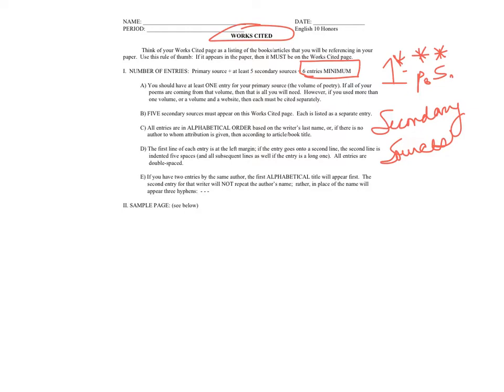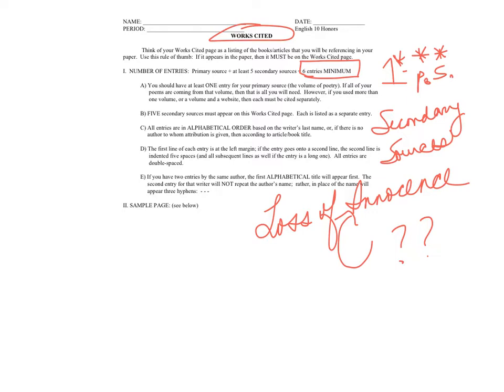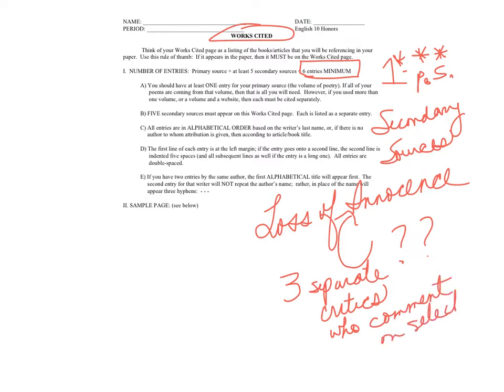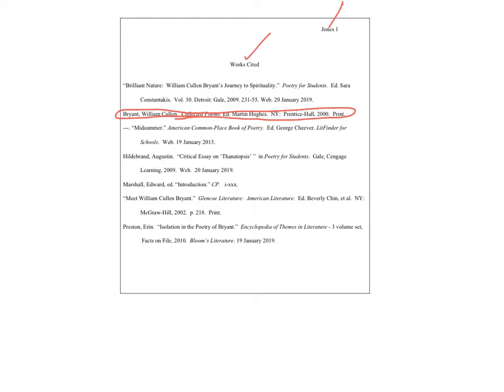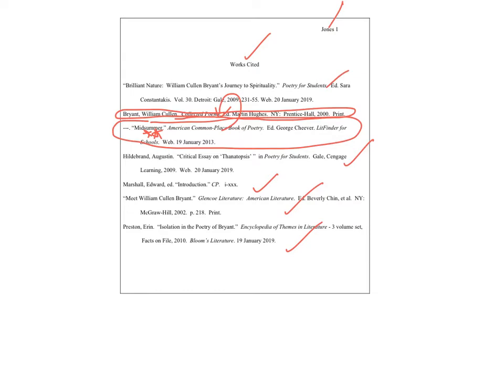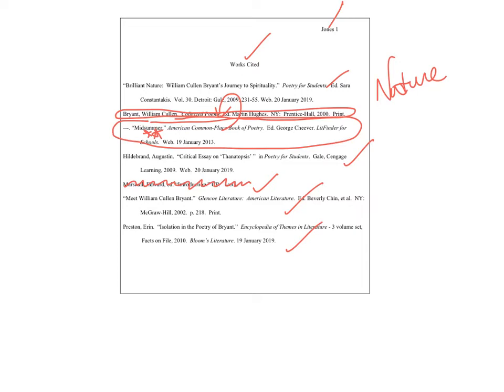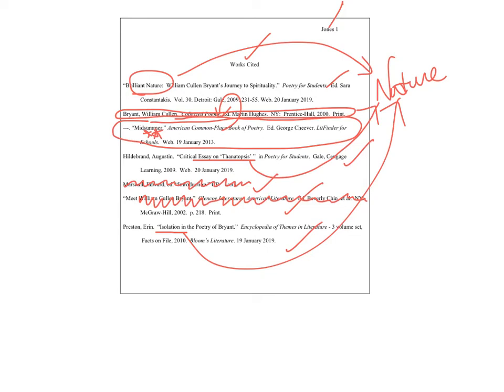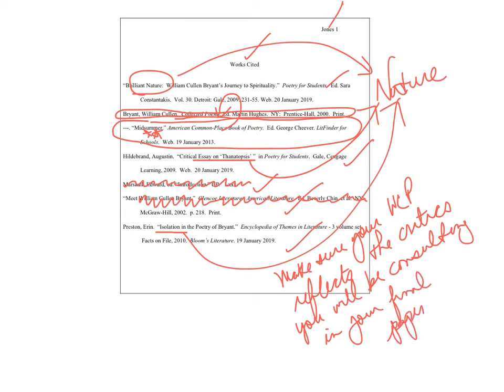Revised Works Cited Page